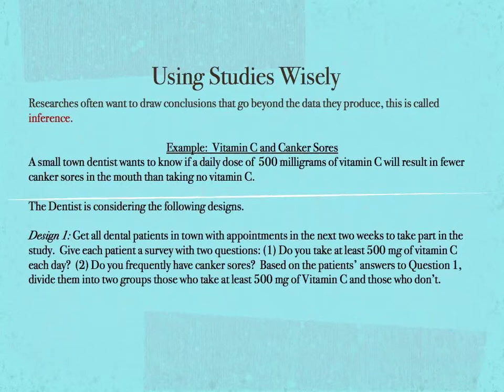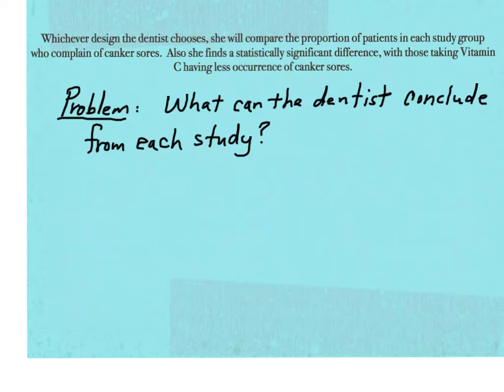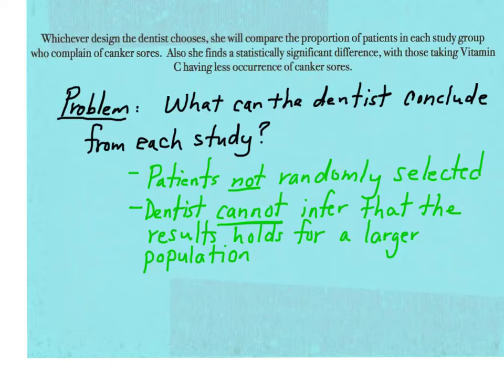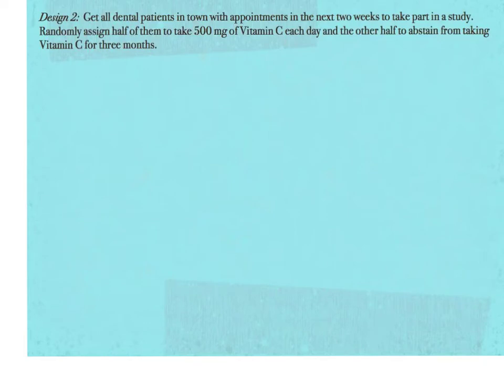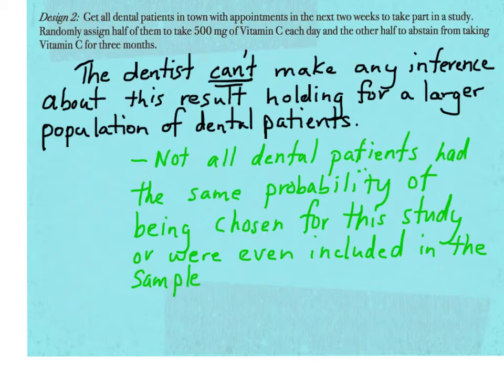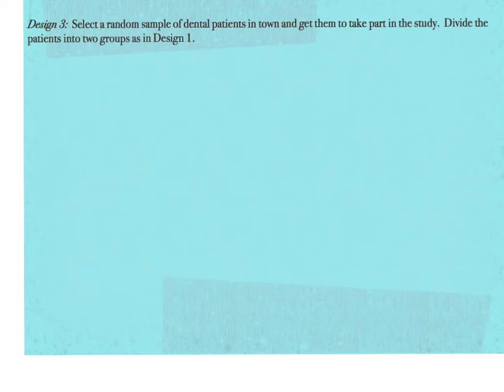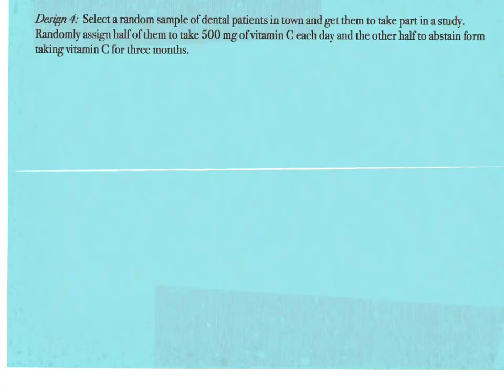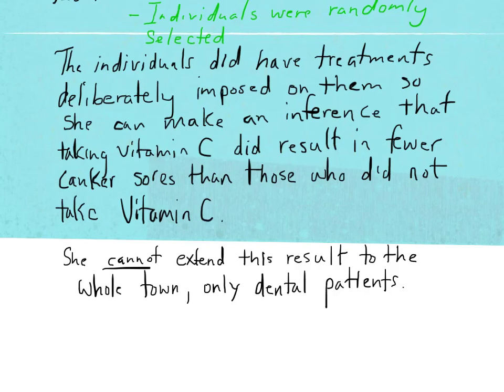Made with Explain Everything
Using studies wisely